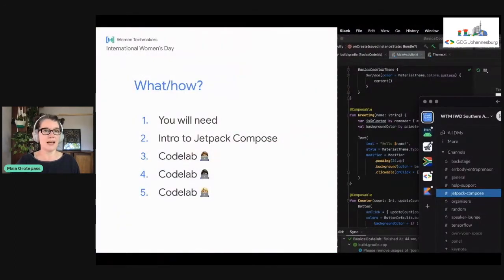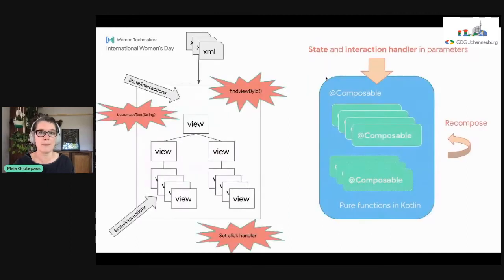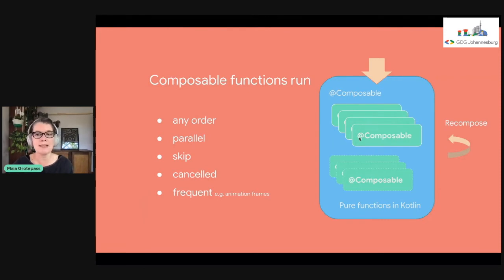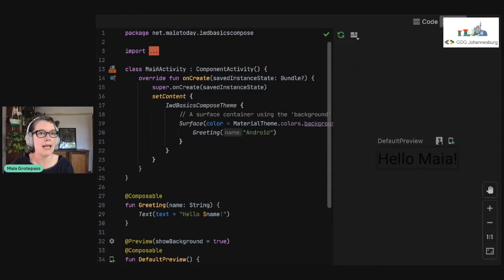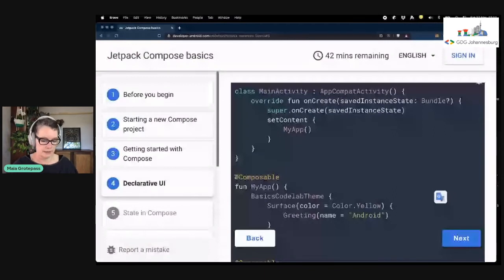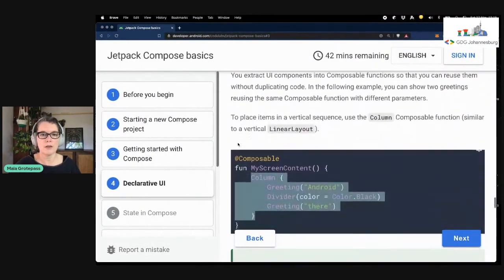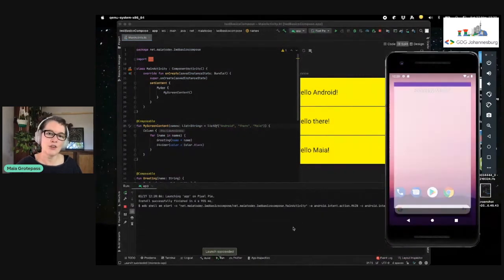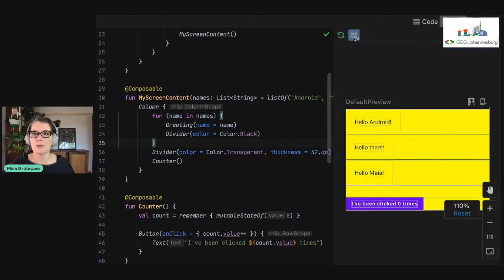Getting started with Jetpack Compose Maia Grotepass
This workshop will be an introduction session to Jetpack Compose. We will then look at a Compose codelab and explore completing the tasks in an interactive fashion. There will be time for questions during the codelab exercise. If there is time we can look at sample projects. Participants can choose to code along or follow the presentation.